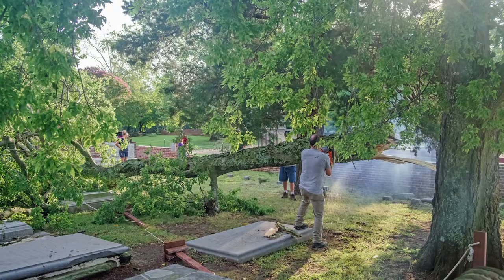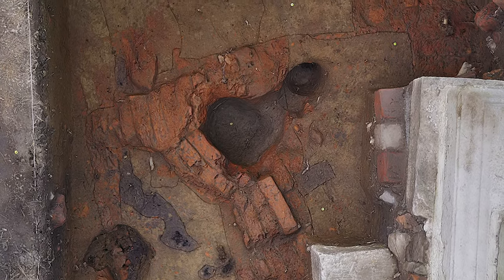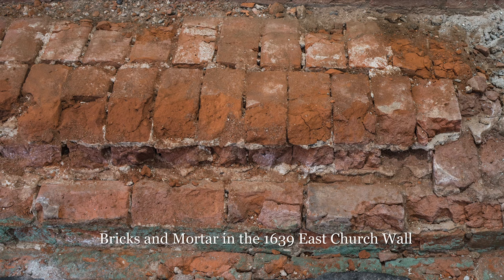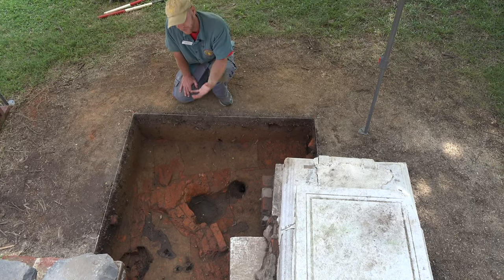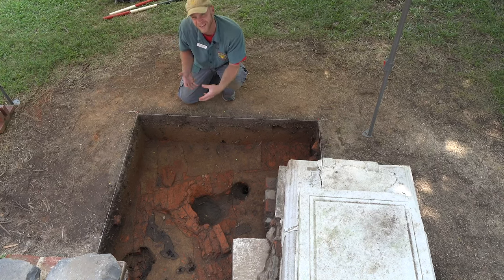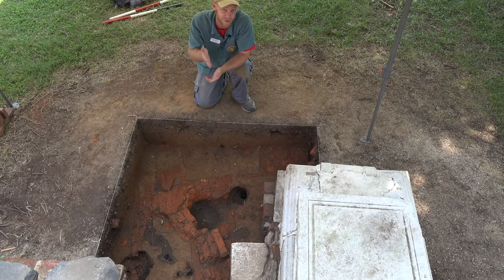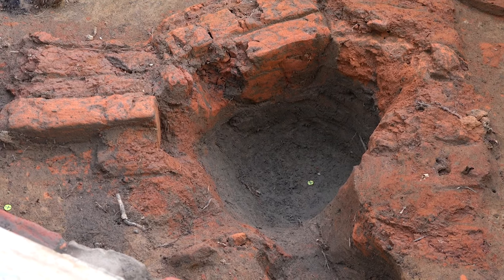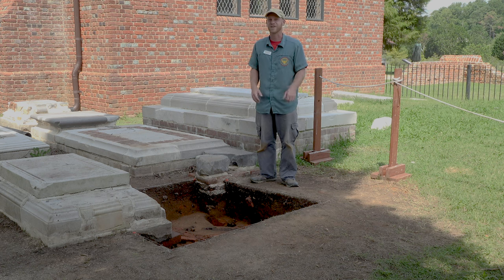Exciting new finds in the Historic Jamestowne Churchyard – Dig Deeper, Episode 20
The discovery of an early brick pathway in the burial yard of the 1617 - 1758 church  Historic Jamestowne is described by Jamestown Rediscovery Senior Staff archaeologist Sean Romo.